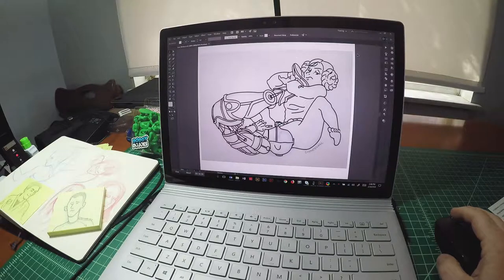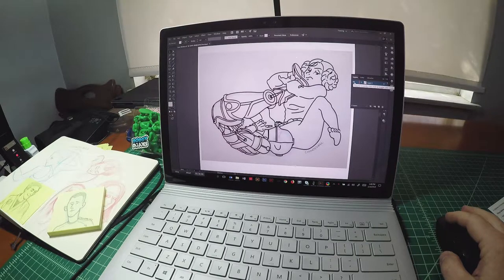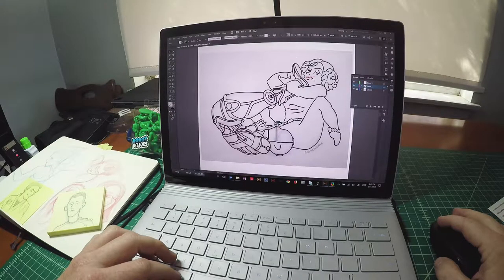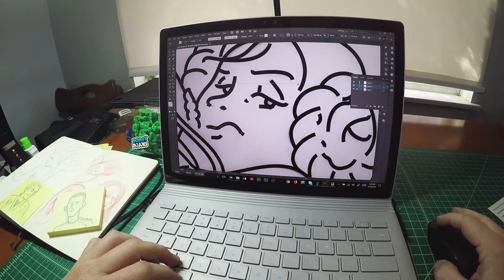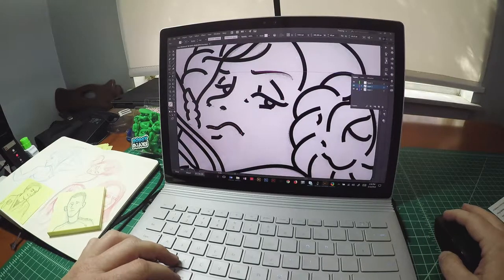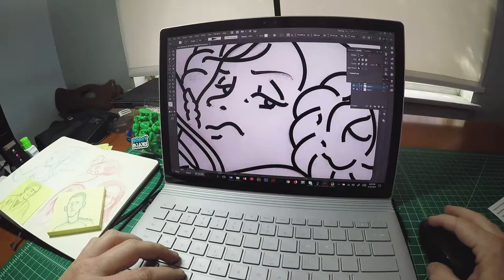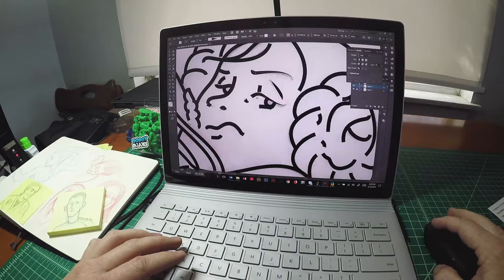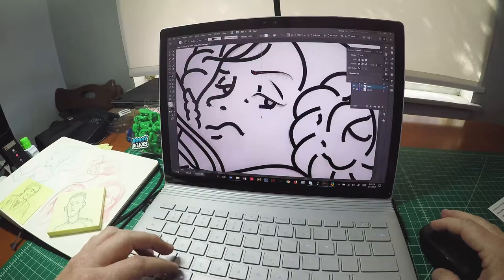Outline | The Dodgy Process - Episode 4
This episode of The Drawing Process, Tim cleans up a sketch with illustrator and adds weight to the lines.

Dodgy Collective @dodgycollective
Tim Coon @itstartedin82
Antho Booth @boothis86d

Watch The Dodgy Process every Tuesday.

Density & Time: You Can’t Fail

Programs used:
Adobe Ilustrator CC – Outline
ShareX – Screen Capture

Materials used:
GoPro Hero 4
GoPro Hero Light